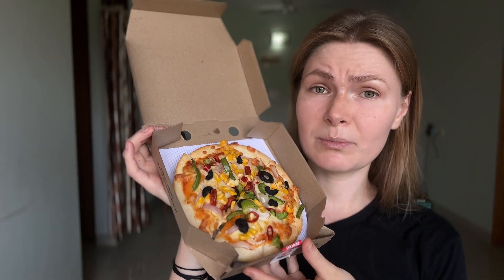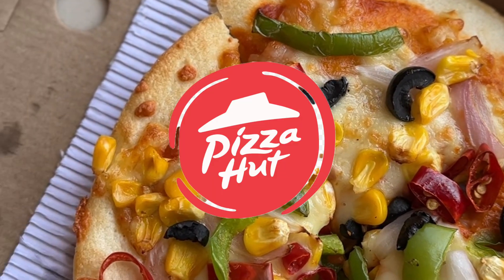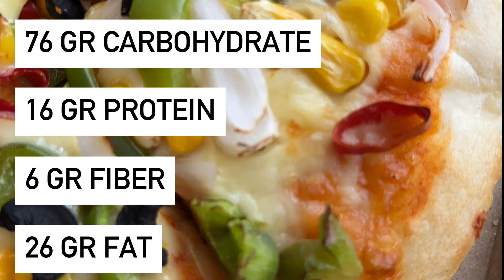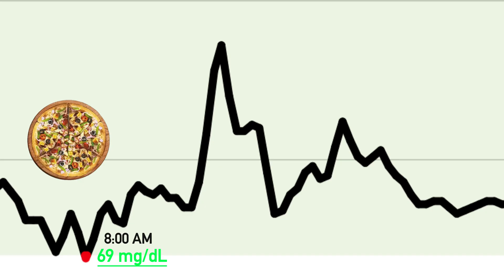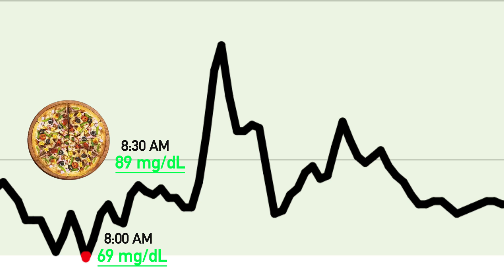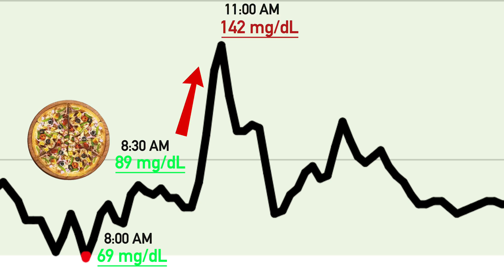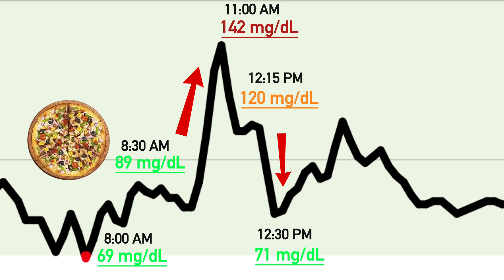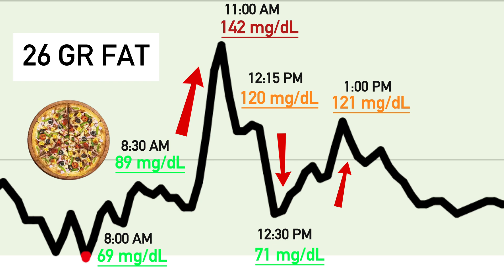Pizza and blood glucose?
I am trying a popular pizza option after a 22 hours fast to check my glucose response we with my CGM Free Libre 3. Check out the results and please comment and like ❤️
Feel free to suggest me other foods and also feel free to post your glucose responses here, it is interesting to compare the results!